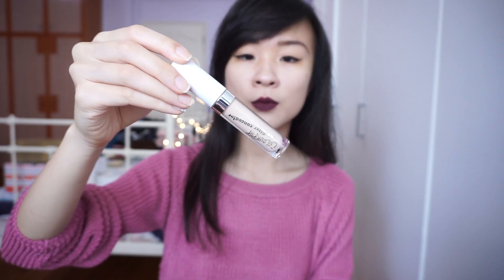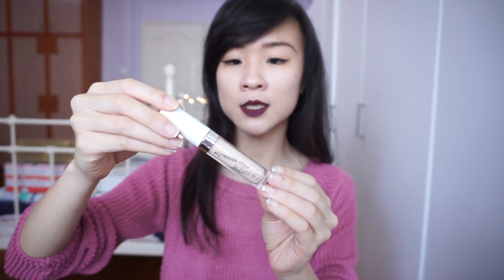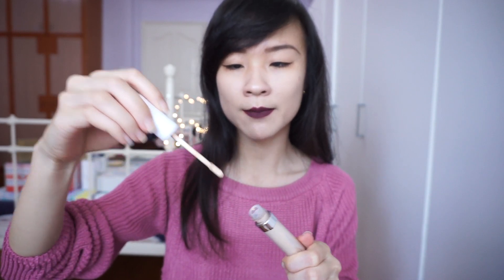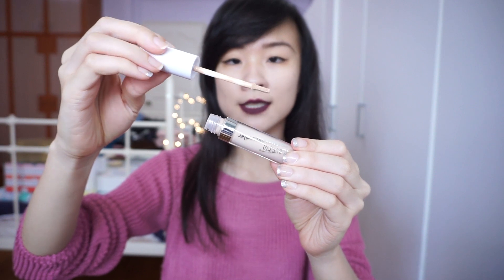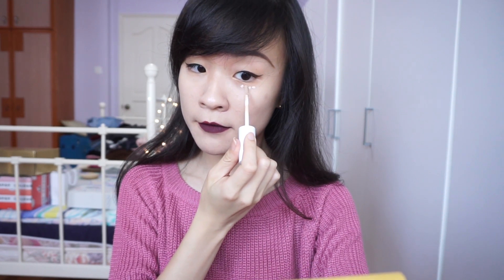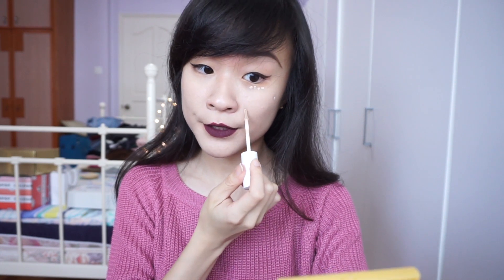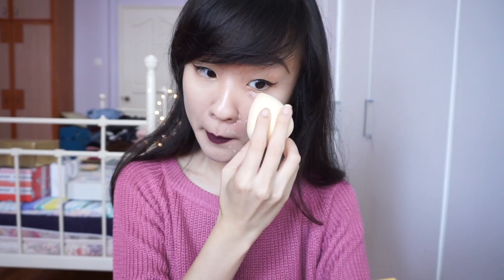TRY OR FRY: ColourPop No Filter Concealer | Asian Skin Light Neutral 15/Light 20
My skintone is around NC 15-20. Lioele BB Creams are a match for me. Otherwise, I’m a 21 Natural Beige in Laneige BB Cushion and Light Neutral 45 in KVD.

Bottom line: This is a great concealer with high coverage, but don't use too much because it gets cakey very easily.

Lip color: Autumn's Soul by Give Me Glow Cosmetics

Octoly (If you are a content creator and would like to sample products for free, sign up for Octoly and get free $5 credits)
Ebates (Get cashback for shopping! Sign up to get $10 cashback immediately)
Poshmark: BKMID (get $5 free credits on your first purchase)